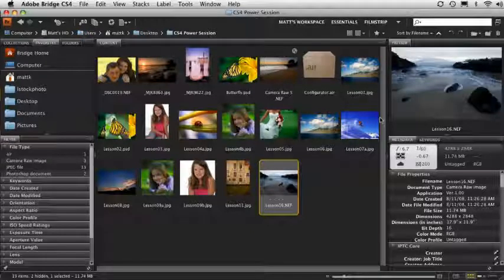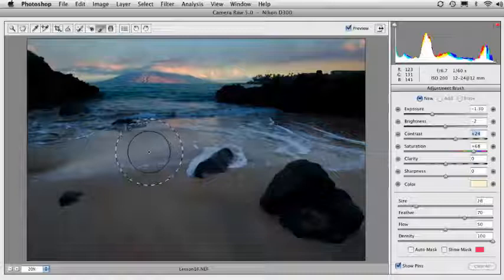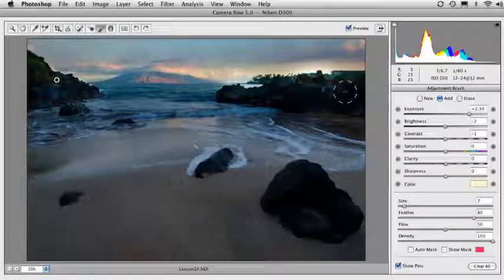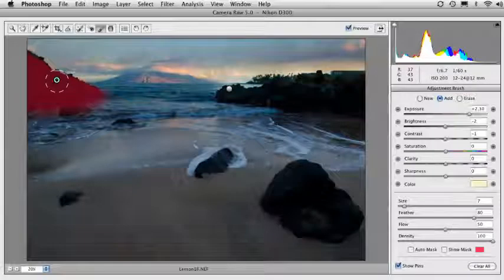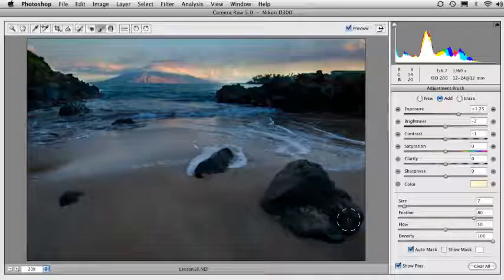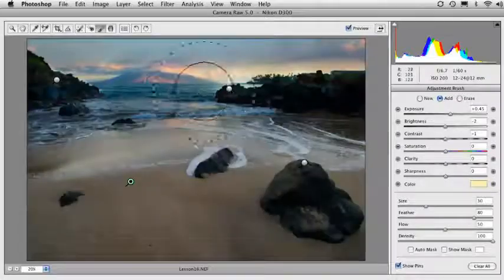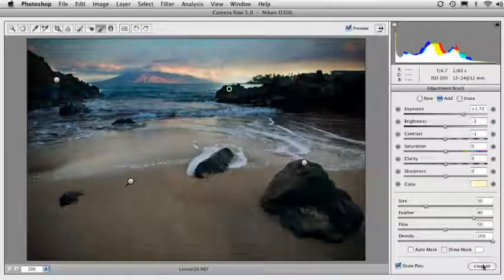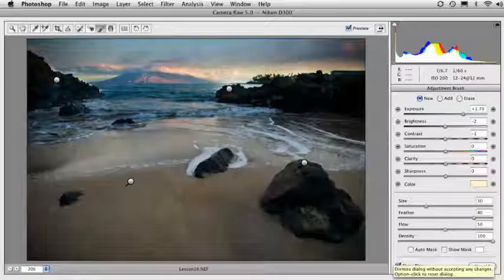23 Camera Raw Adjustment Brush, Part 1